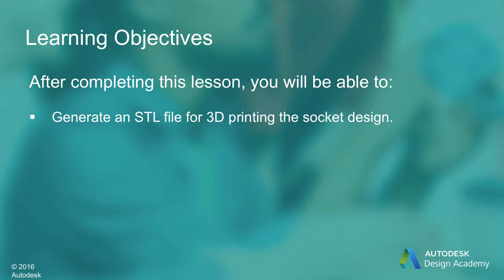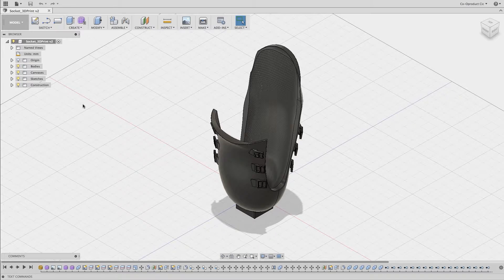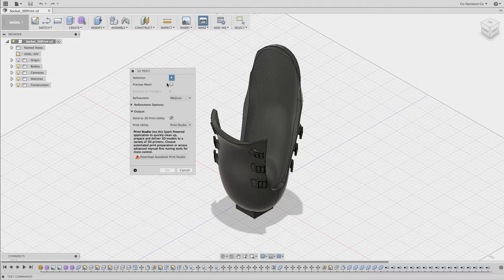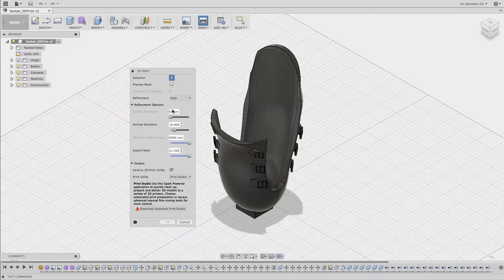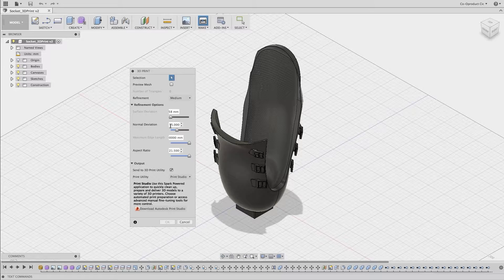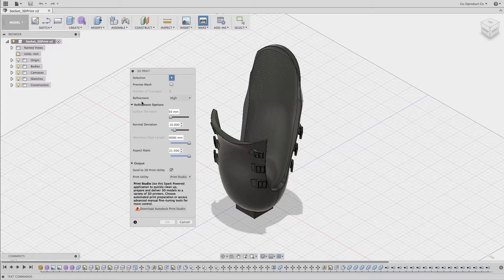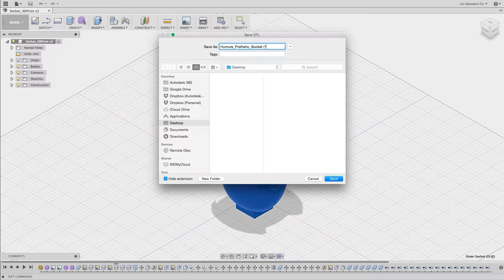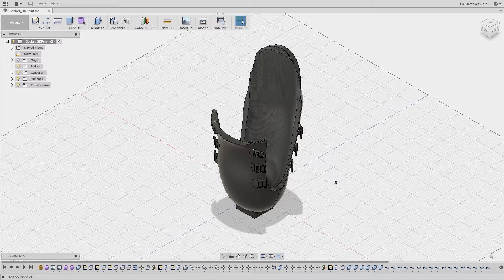3D Print the final Humure prosthetic socket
Watch this video to learn how you can easily create an STL file, specify parameters and options in Autodesk Print Studio to 3D print the final Humure prosthetic socket design, following prototyping, simulation, review and feedback.